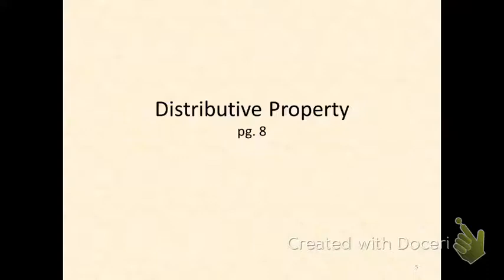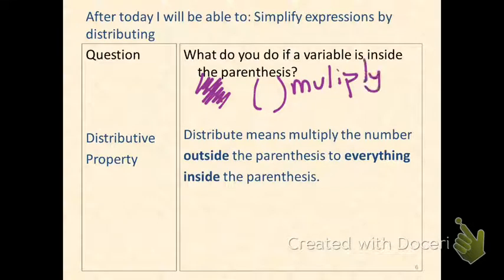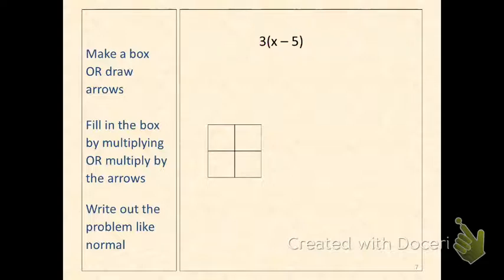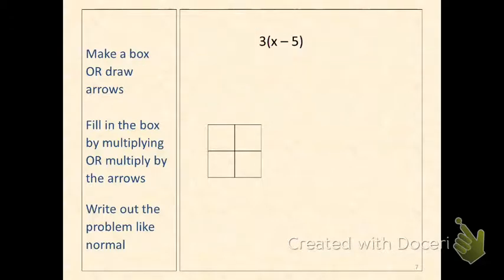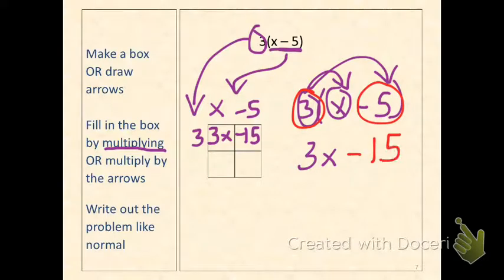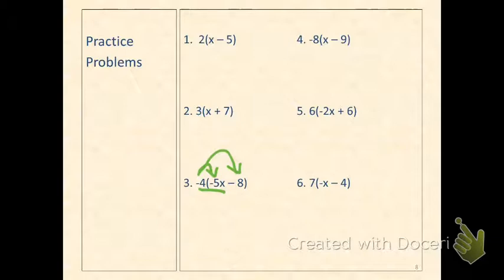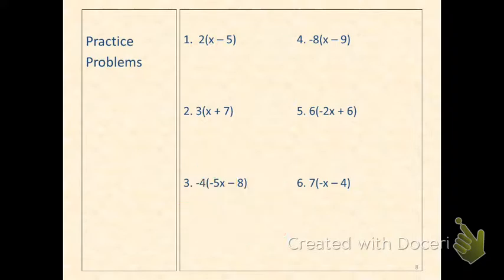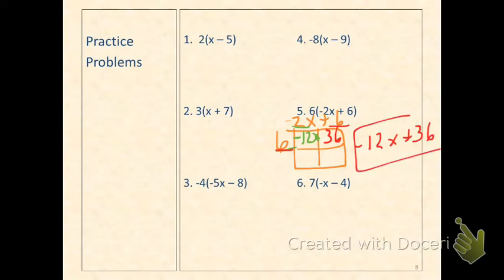Distributive Property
These notes on the distributive property will go in page 8 of your notes.